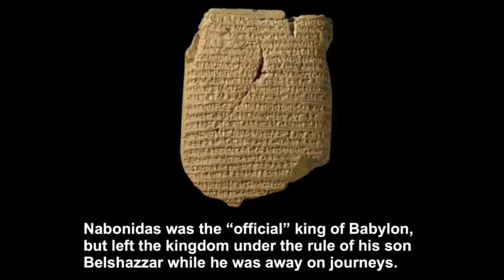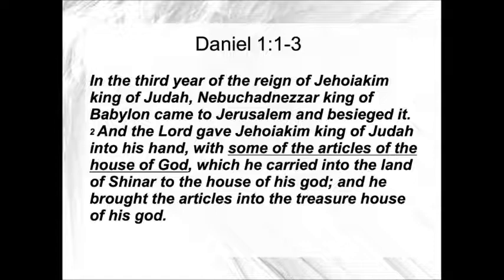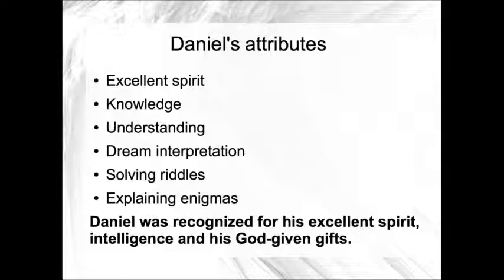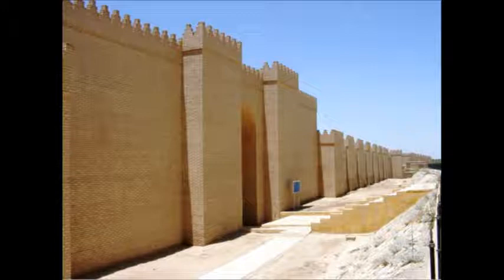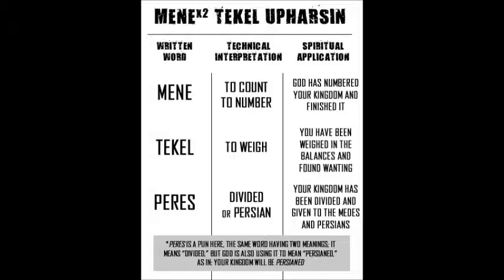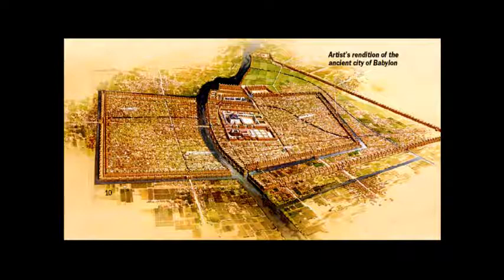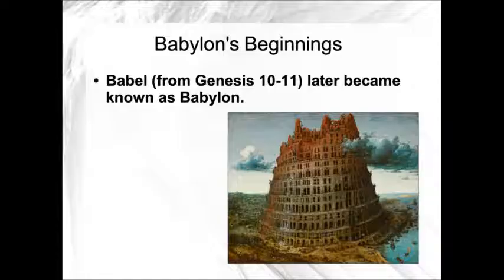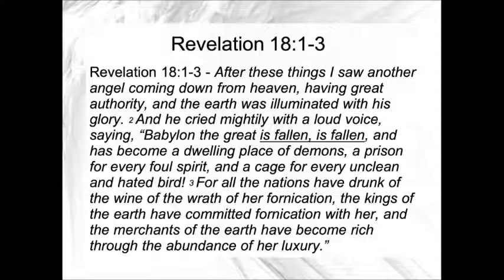Daniel 5 | A Night's Tale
I apologize for some audio issues in the first 10 minutes of this lesson. If you can stick with it, I believe it will be worth the wait!

Bible study led by Luke Taylor to the youth of Second Assembly of God in Joplin, Mo., on September 6, 2015.